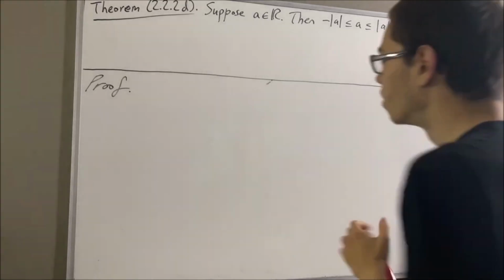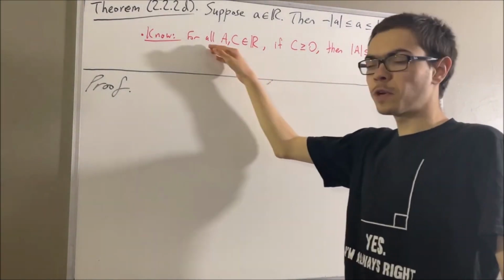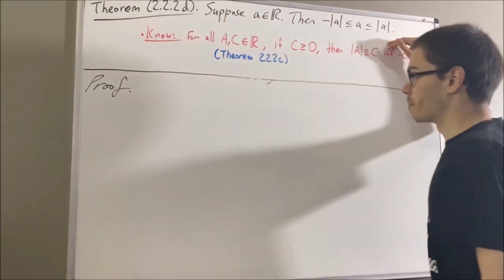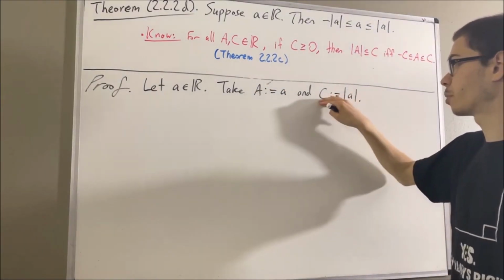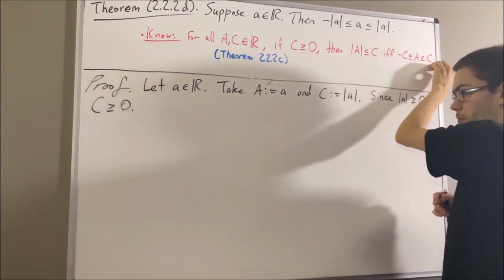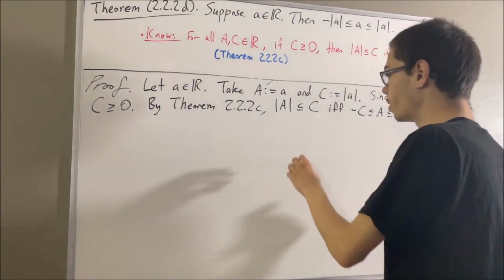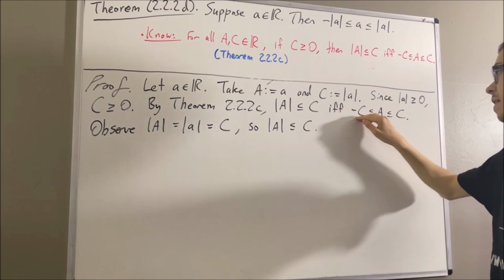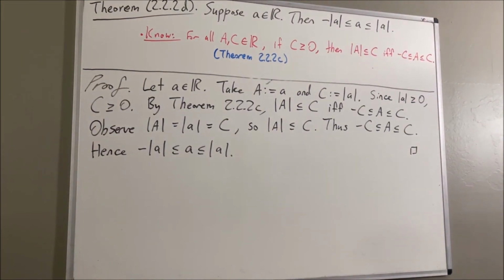-|a| ≤ a ≤ |a| (Proof) [ILIEKMATHPHYSICS]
This video references "Intro to Real Analysis" by Bartle and Sherbert Fourth Edition. For more details related to the context of this video, see section 2.2.

This fact is given by Theorem 2.2.2d in the book. I recommend keeping this one in mind for later sections as you may use it at times.